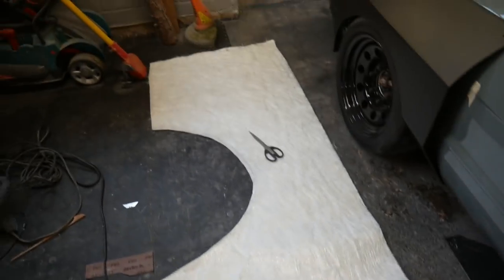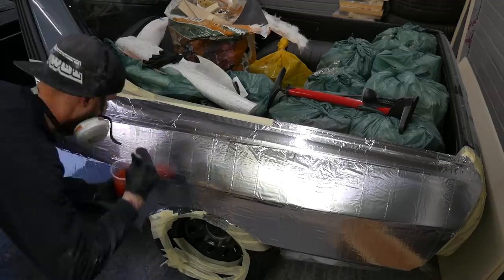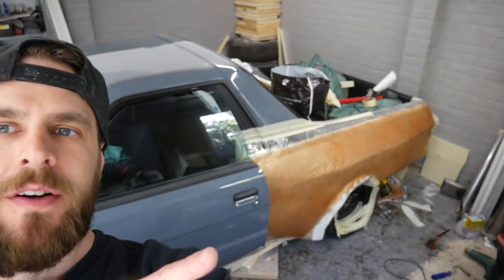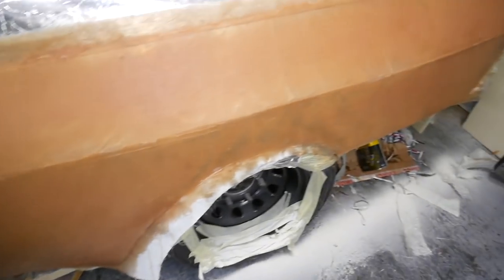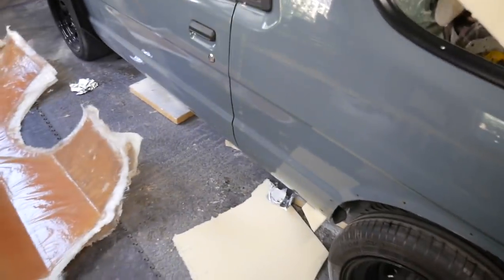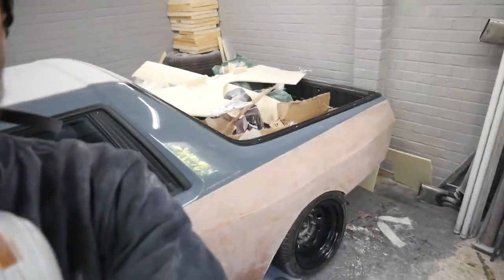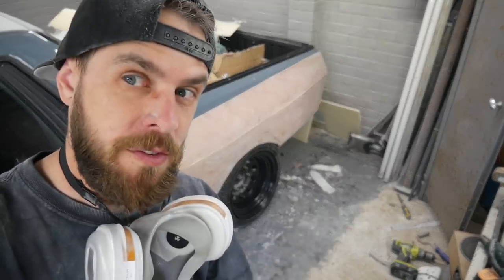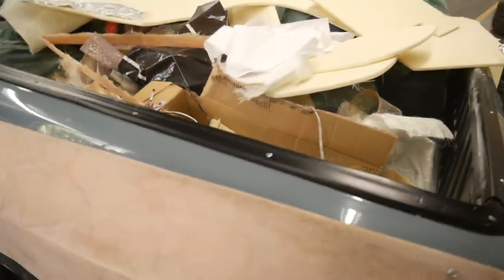Fibreglassing rear overfenders!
The moment that (hopefully) people have been waiting for! Myself included.

T-shirts and stickers here!